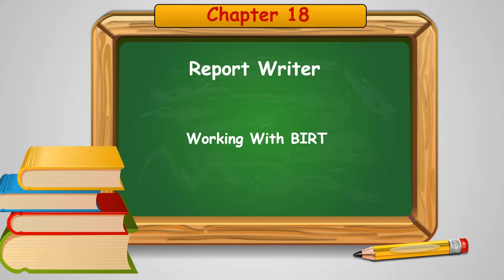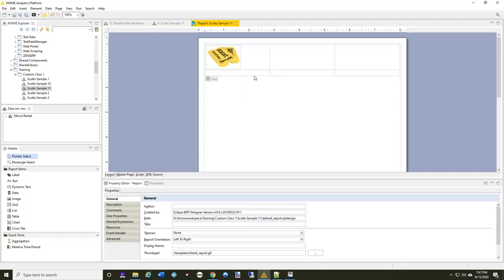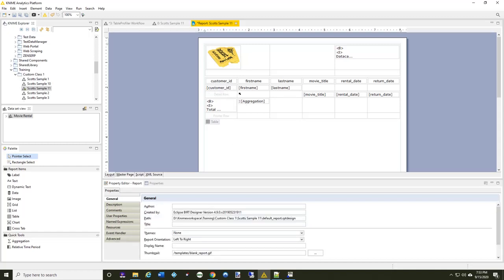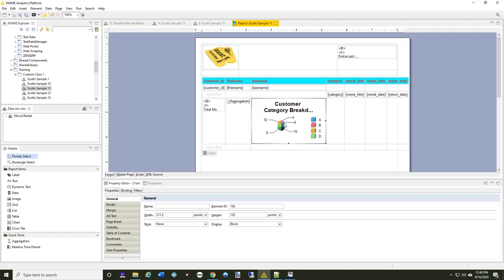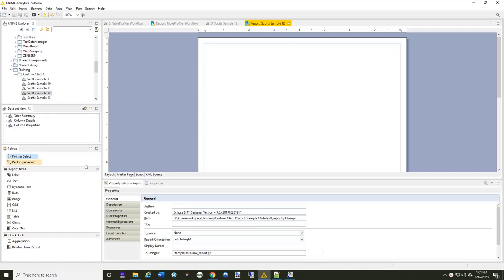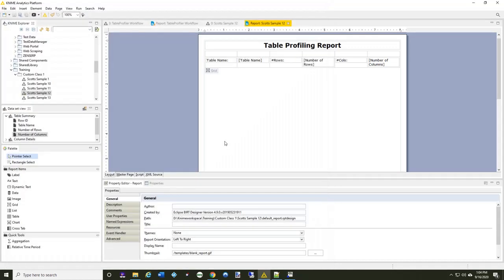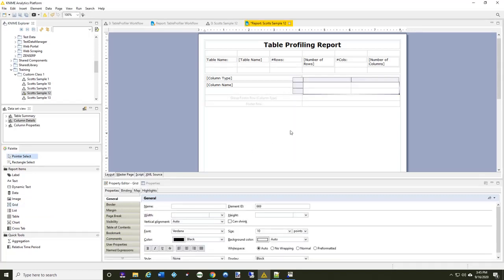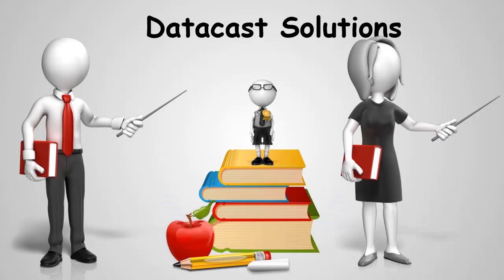KNIME Introduction Part 18 Report Writer